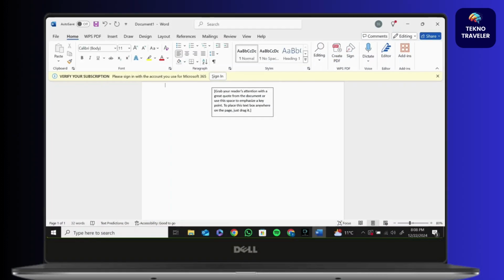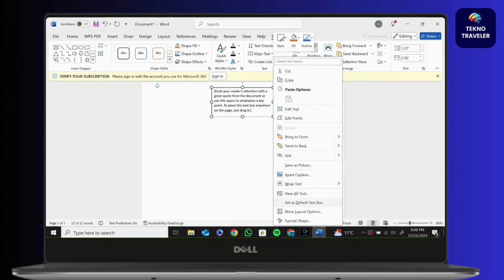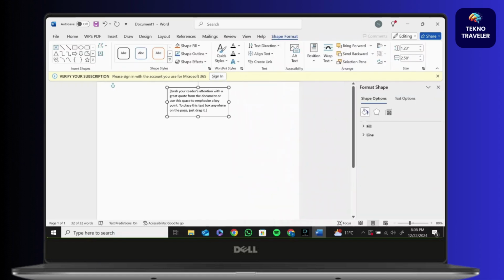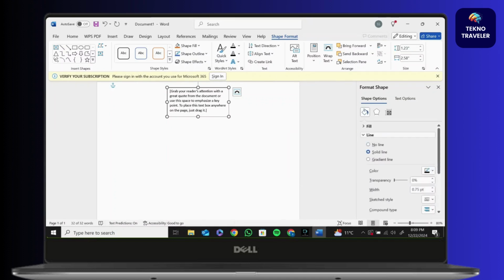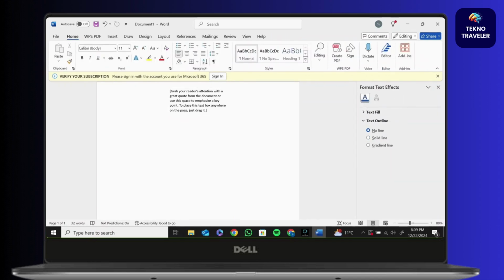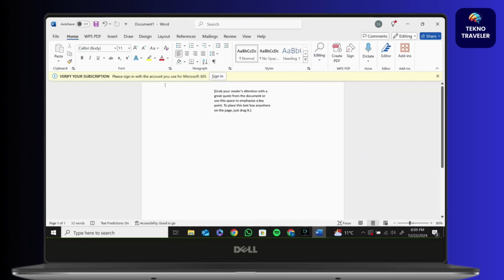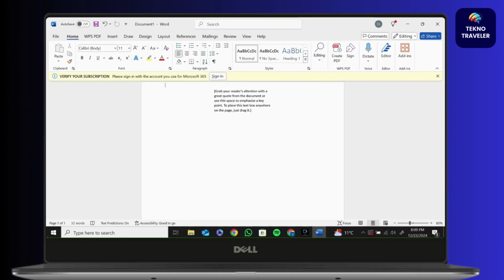How to Remove the Outline of a Text Box in Word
Welcome to our step-by-step guide on "How to Remove the Outline of a Text Box in Word"! If you want to clean up the appearance of your document and remove the default outline around text boxes in Microsoft Word, this video is for you. In this tutorial, we'll show you how to easily remove the border or outline of a text box in just a few clicks. Whether you're preparing a professional document or just want a cleaner look, these simple steps will help you customize your text boxes without the unwanted outline.

What You'll Learn:

How to remove the outline of a text box in Microsoft Word
Step-by-step instructions for customizing text box borders
How to change the text box style without the outline
Tips for creating a clean and polished document layout
How to make text boxes blend seamlessly into your Word document
Timestamps: 00:05 Introduction to removing text box outline in Word 00:15 How to select and edit a text box in Word 00:30 How to remove the outline or border of a text box 00:45 How to customize text box style without borders 00:55 Final steps to ensure a clean look for your text boxes